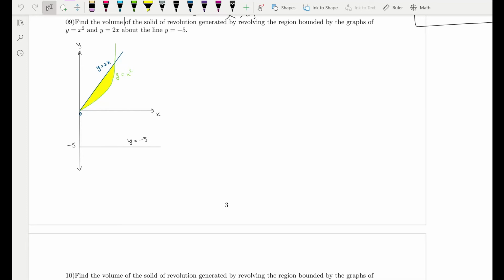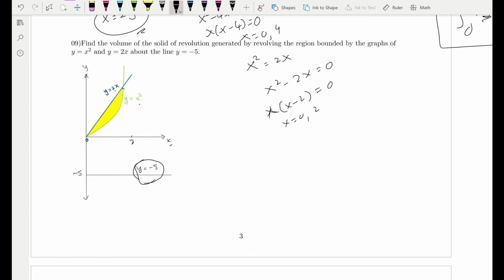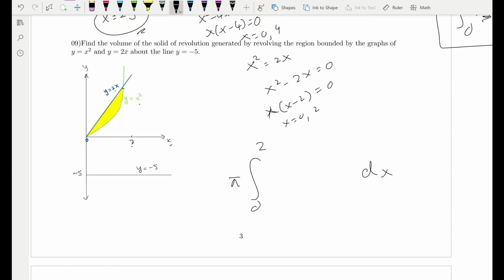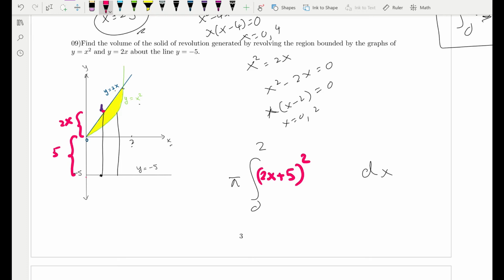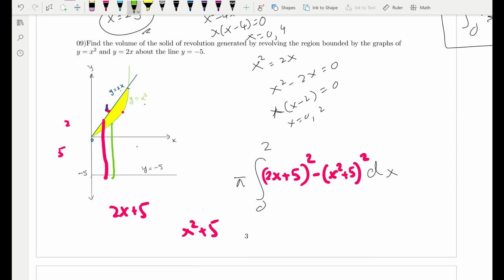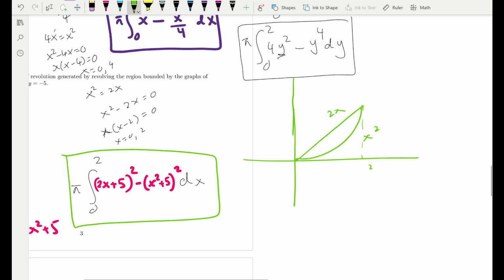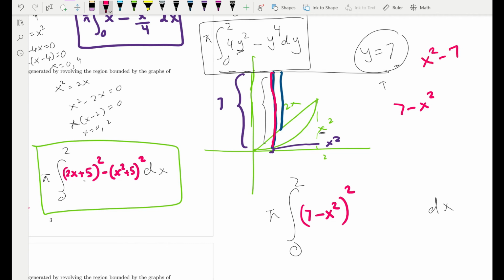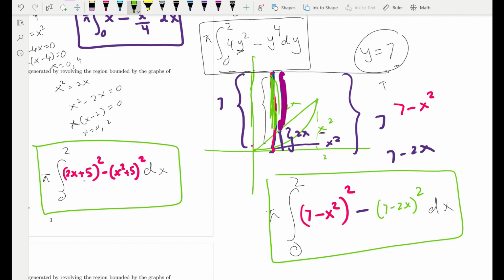Volume - Lesson 5